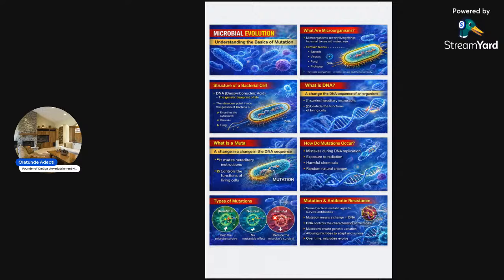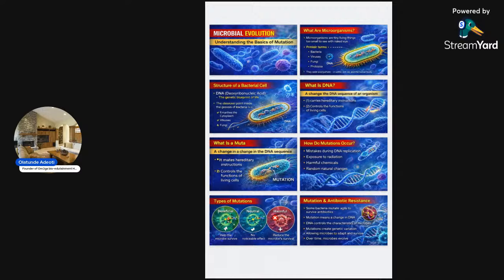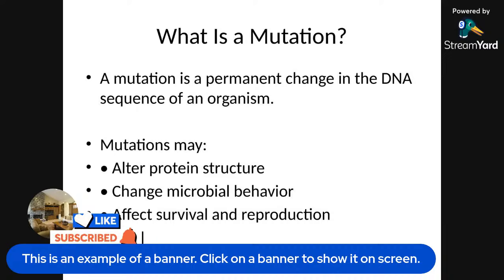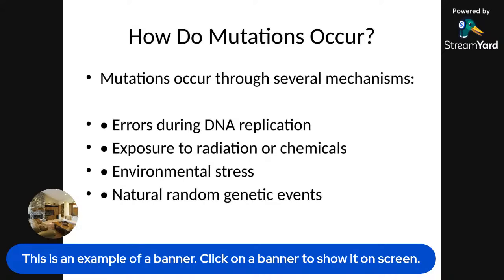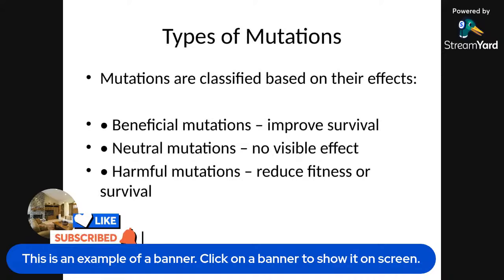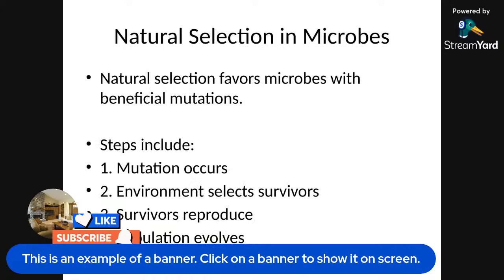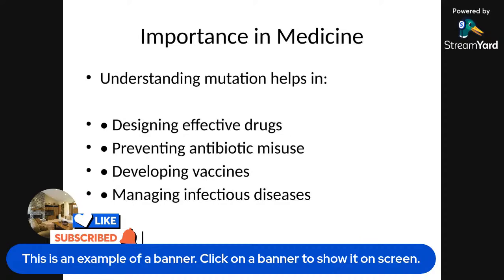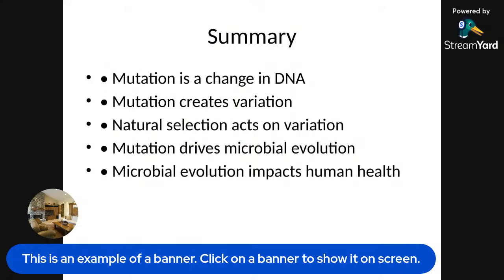Microbial Evolution Explained: Mutation, Natural Selection & Antibiotic Resistance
In this lecture, we explore microbial evolution, focusing on how microorganisms evolve through mutation, natural selection, genetic drift, and horizontal gene transfer. The session explains key evolutionary mechanisms in bacteria, viruses, and fungi, with real-world examples such as antibiotic resistance, microbial adaptation, and pathogenic evolution.

This lecture is designed for microbiology students, medical students, public health professionals, and life science learners. Clear explanations, exam-focused concepts, and applied examples are used to support learning and research understanding.

Topics covered include:
– Origin and evolution of microorganisms
– Genetic variation in microbes
– Role of mutation and recombination
– Horizontal gene transfer (transformation, transduction, conjugation)
– Microbial adaptation and fitness
– Evolution of antibiotic resistance
– Evolutionary implications in medicine and public health

📌 Ideal for undergraduate & postgraduate microbiology courses, exam revision, and research foundation.